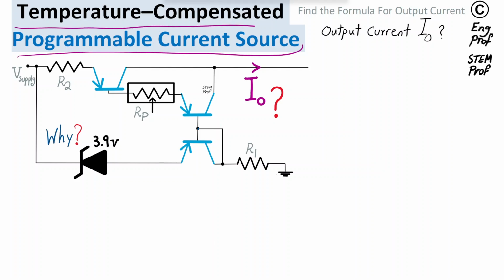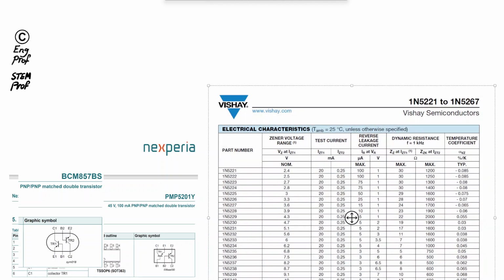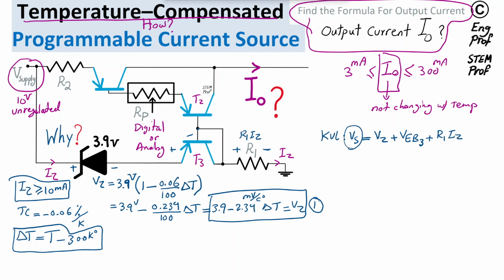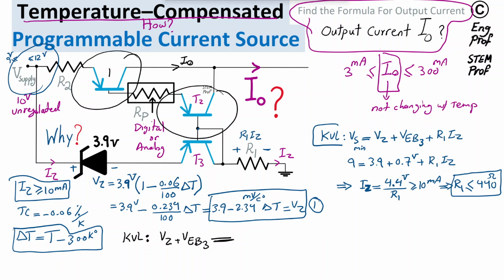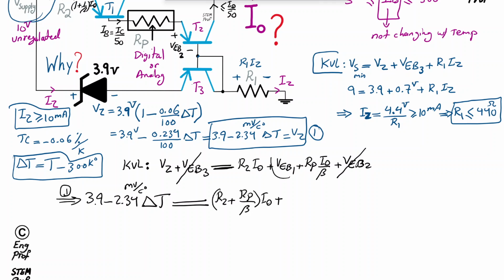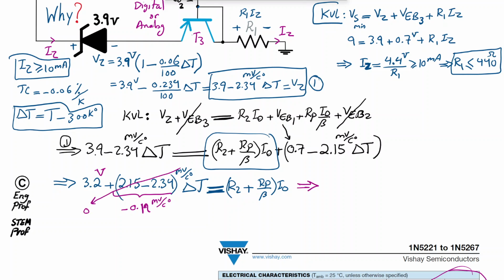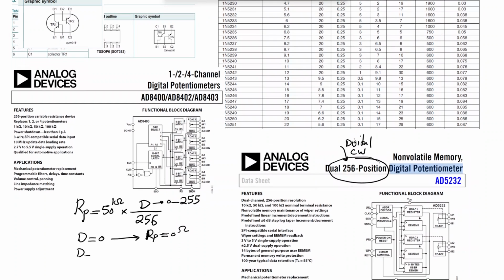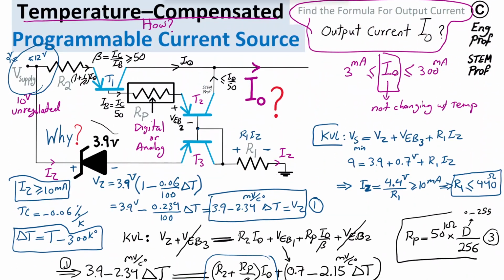Temperature–Compensated Programmable Current Source Circuit Design with Zener Diode, BJT Transistors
How does a temperature-compensated adjustable current source work and how is it designed are the questions that are discussed in this electronic circuit design video. This programmable current source is designed using Zener Diode, Digital Potentiometer and matched BJT transistors. The formula for the output current of the circuit is computed as a function of circuit components. The potential choices of circuit components are also discussed including the 1N5228 Zener Diode from Vishay semiconductor with a negative temperature coefficient, the matched PNP Bipolar Junction Transistor pair BCM857 or PMP5201 from Nexperia,, and the AD8400 or AD5232 256-position Digital Potentiometer from Analog Devices.